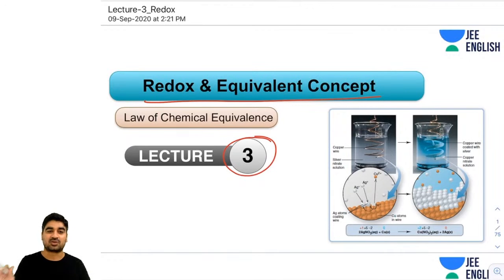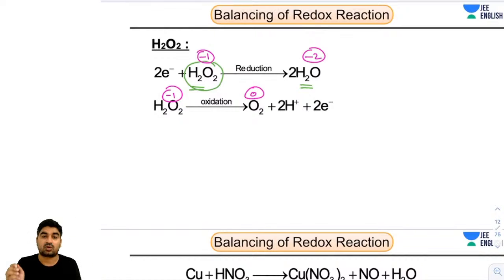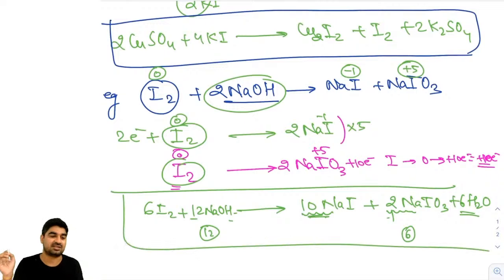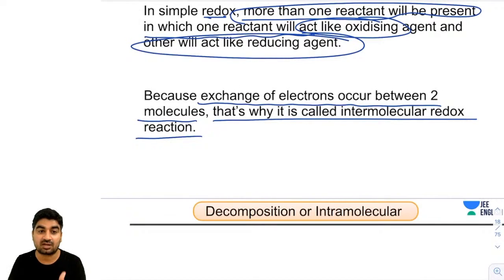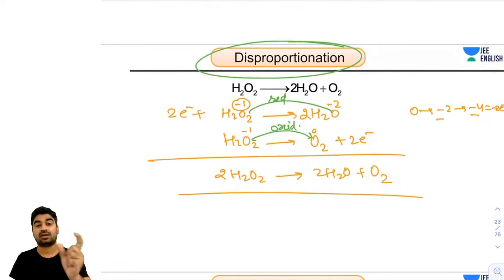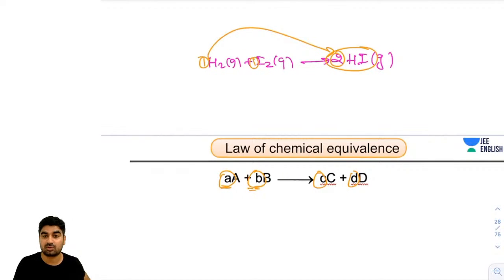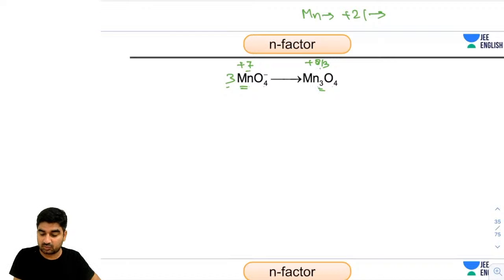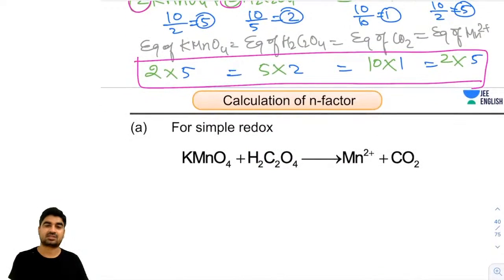Law of Chemical Equivalence | Redox and Equivalent Concept | Chemistry | JEE 2021 | Rahul Kaushik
PDF Notes -

Unacademy JEE English brings you a Chemistry session to prepare you for JEE Mains 2022. In this session, Rahul Kaushik will be discussing the concept of Redox and Equivalent Concept with an emphasis on Law of Chemical Equivalence and tips & tricks to solve questions and will help you revise the topic according to JEE Mains 2022. Watch this video to know some of the best shortcuts to solve the JEE Mains question paper.

Unacademy Subscription Benefits:

1. Learn from your favorite teacher
2. Dedicated DOUBT sessions
3. One Subscription, Unlimited Access
4. Real-time interaction with Teachers
5. You can ask doubts in a live class
6. Limited students
7. Download the videos & watch offline